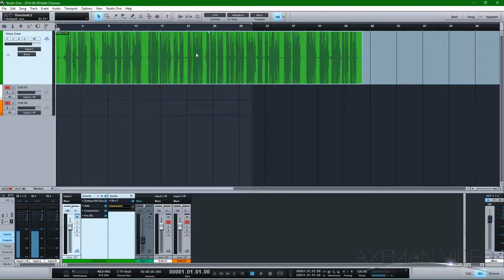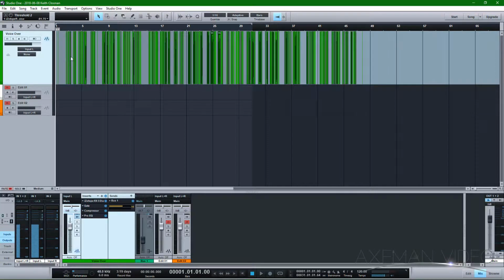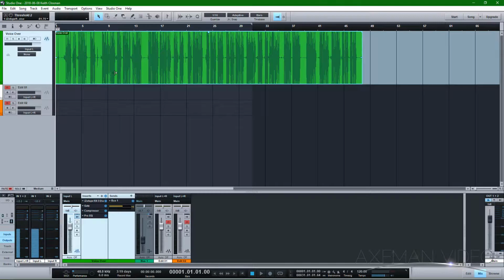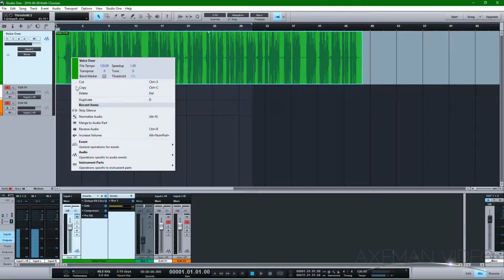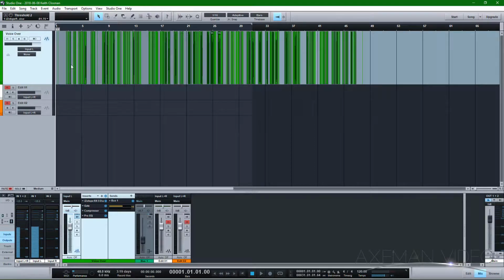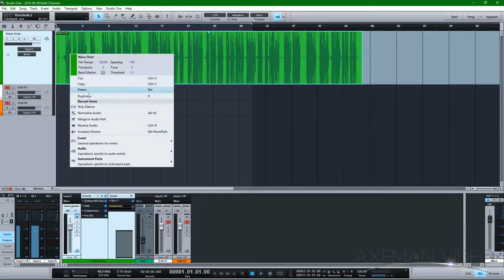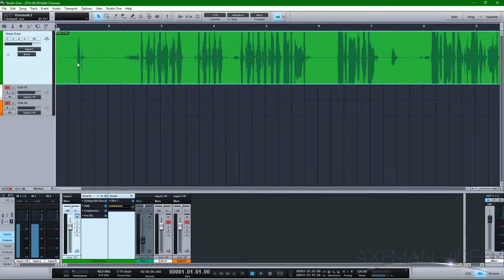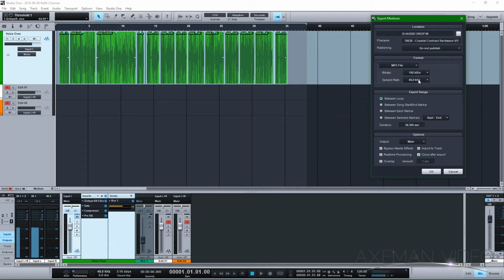IN THE EDITING ROOM | Editing a Commercial Voice Over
In this episode of IN THE EDITING ROOM Keith takes to audio editing and shares how he edits a commercial style voice over.  Keith explains some basics about audio editing and gets into a couple of specifics about pace, timing, and procedure to make an excellent commercial style VO.